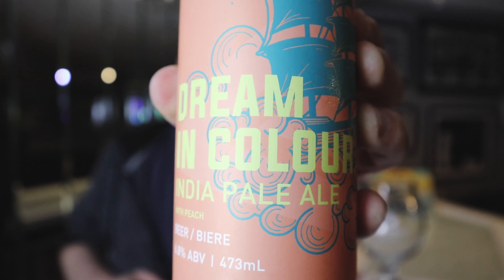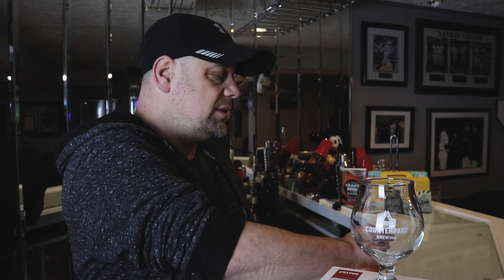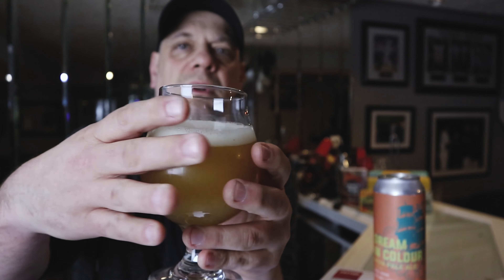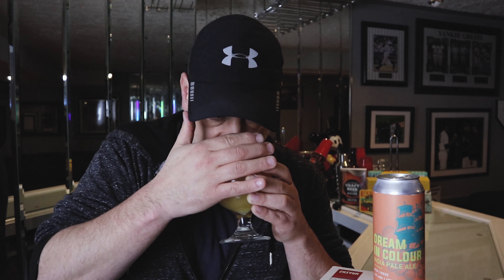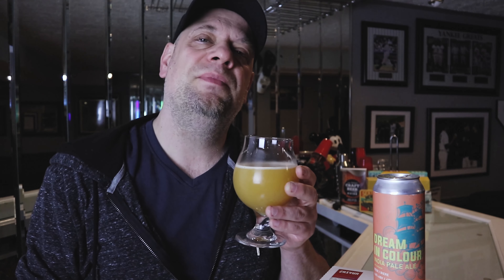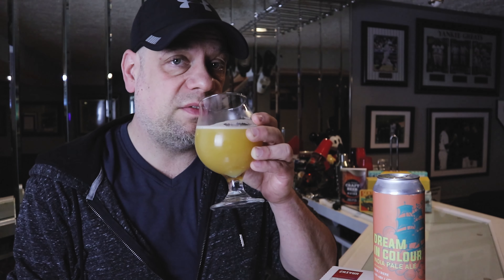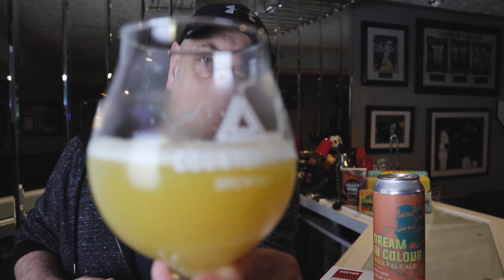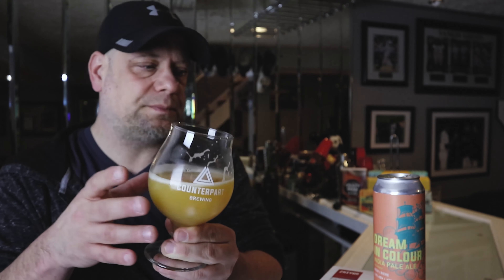Dream in Colour - Counterpart Brewing - 6.8% - Craft Beer Review - MOO Quickie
Today, Off The 10th, I will give you a quickie. A My Own Opinion Quickie that is. I will describe what I see, smell, and taste in this beer.
Dream in Colour - Counterpart Brewing - 6.8%